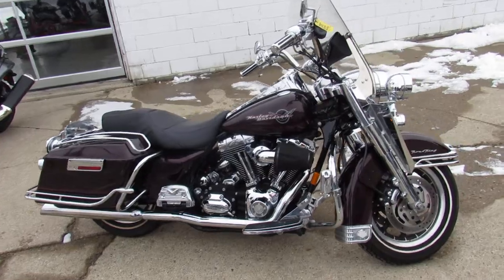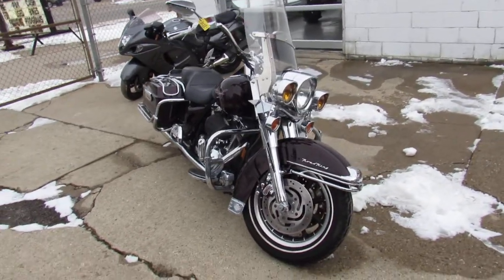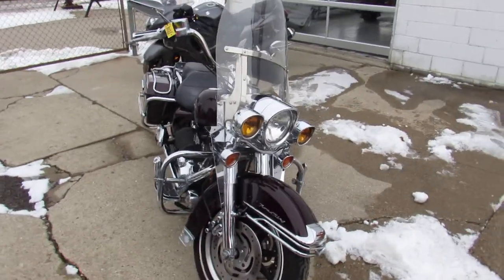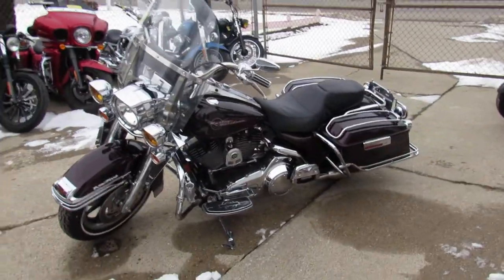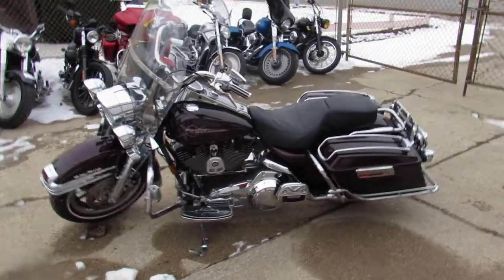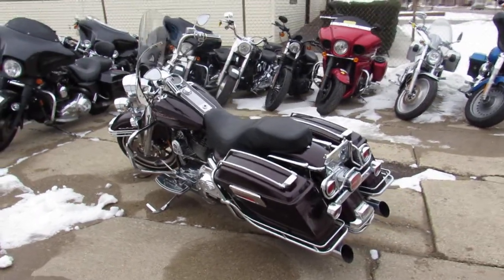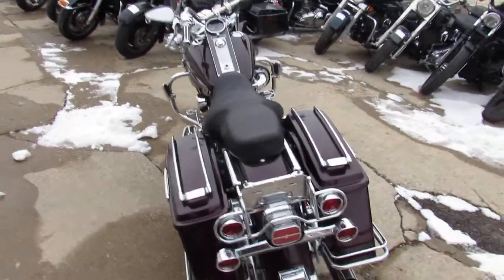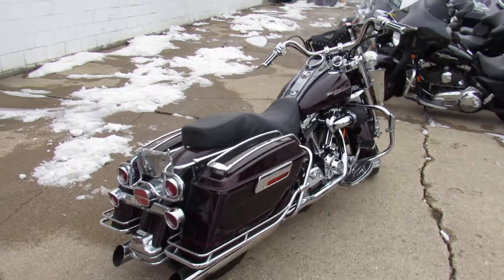USED 2007 HARLEY ROAD KING FOR SALE U6131